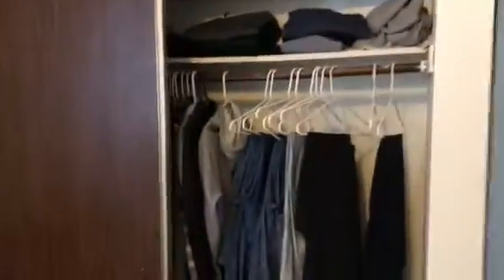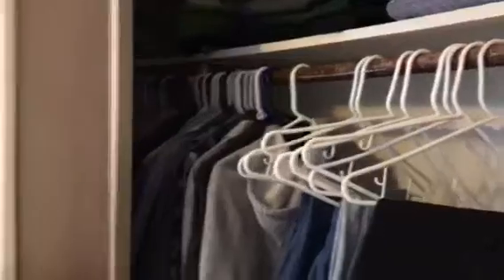2601 Garfield garden level 1 br